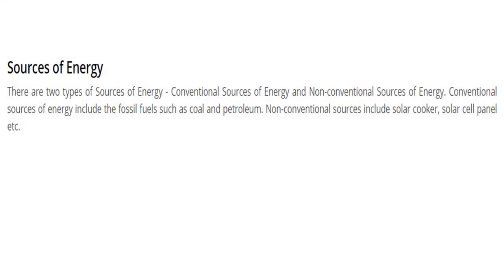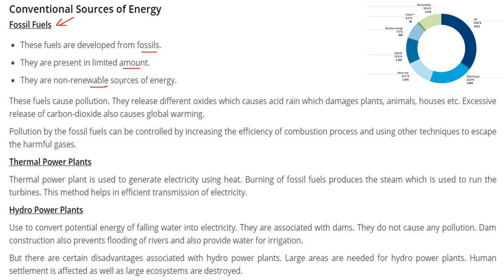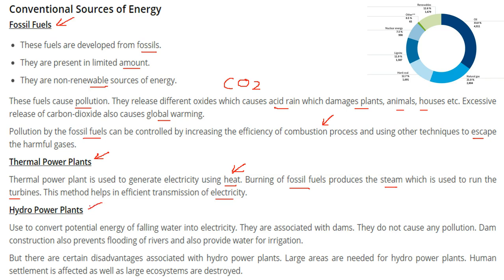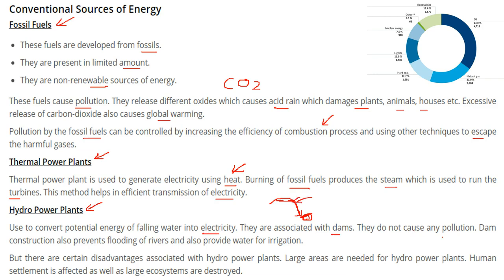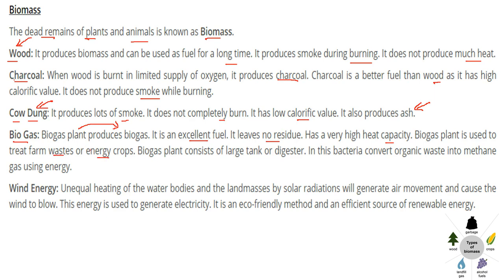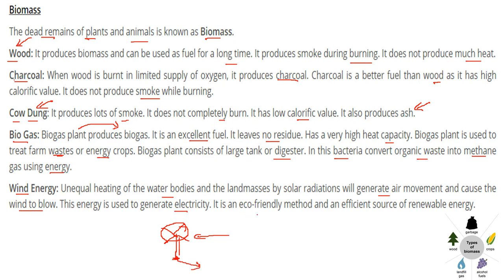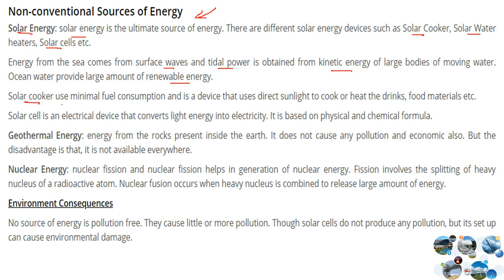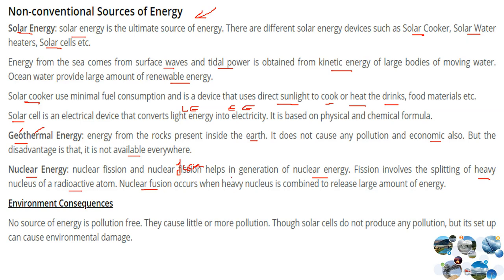Conventional and Non Conventional Sources of Energy